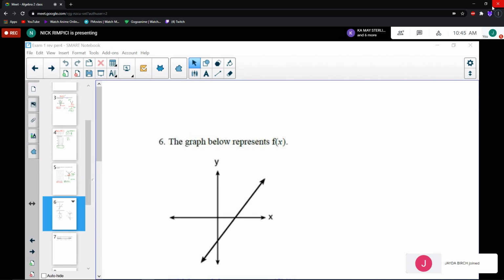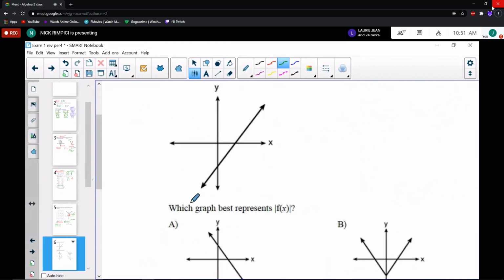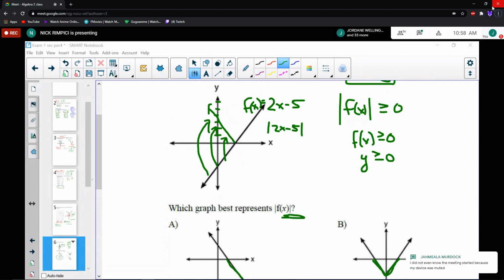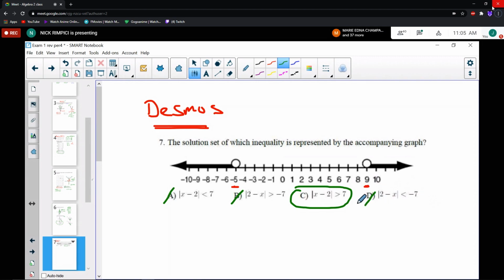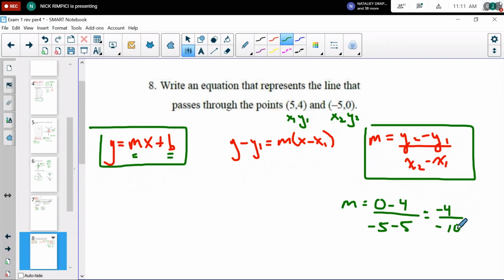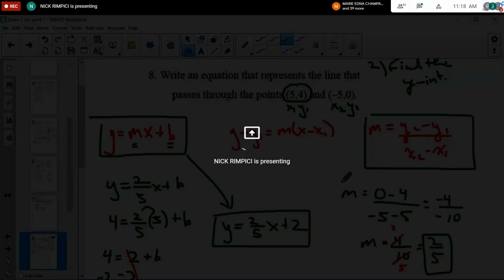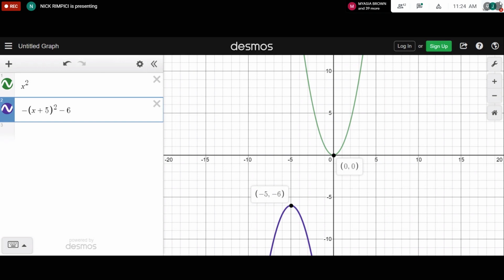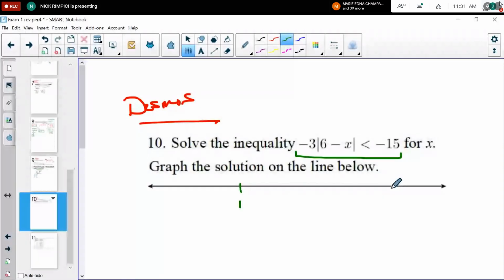Desktop 2020 10 26